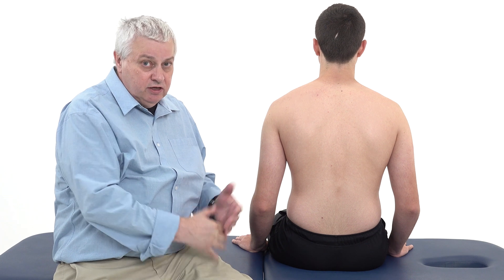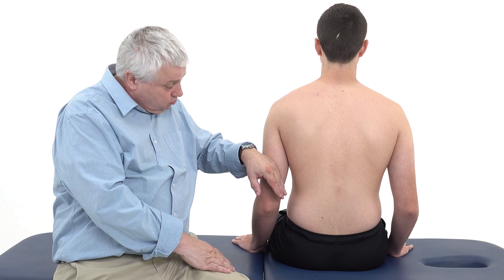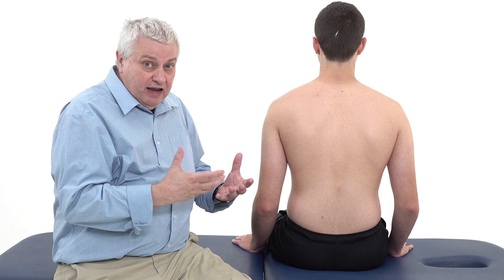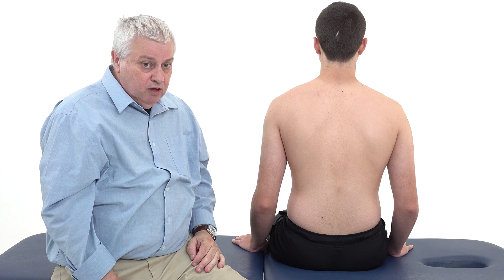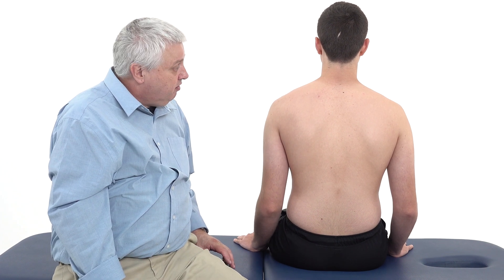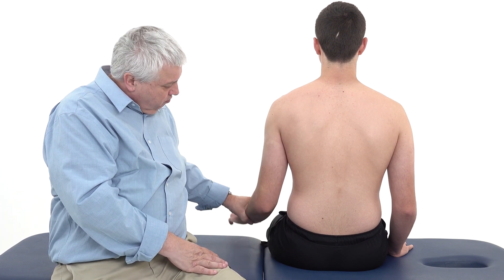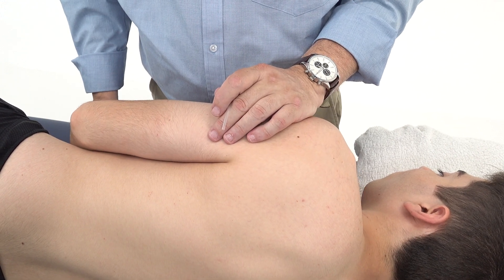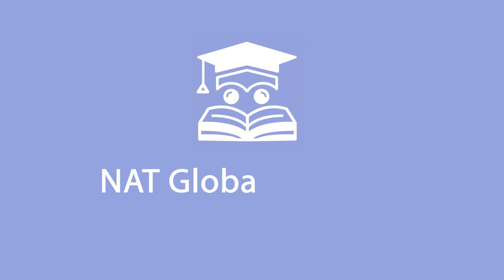Dry Needling - Triceps Brachii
Pain referring from triceps trigger points can be felt in the neck, upper trapezius, deltoids, upper arm and the elbow.

Along with its “little helper,” anconeus, the triceps brachii assists deceleration of flexion at the glenohumeral joint and the elbow joint. The radial nerve can be irritated by contracture or spasm of the lateral aspect of this muscle.

Other symptoms can lead to a misdiagnosis of pain felt in the elbow and triceps brachii as tennis elbow, although there is often a connection.

Triceps trigger points are also often associated with shoulder arthritis and are likely to be part of the self-protection holding pattern that the body instigates in response to the arthritis.

Trigger points in this muscle make it difficult to extend the arm at the elbow. Clients will often report that they cannot rest their elbow on any surface, because of the level of sensitivity and pain.

Latin, Triceps = three-headed; Brachii = of the arm

The triceps originates from three heads and is the only muscle on the back of the arm.

Origin:
Long head: infraglenoid tubercle of scapula.

Lateral head: upper half of posterior surface of shaft of humerus (above and lateral to radial groove).

Medial head: lower half of posterior surface of shaft of humerus (below and medial to radial groove).

Insertion:
Posterior part of olecranon process of ulna.

Action:
Extends (straightens) elbow joint. Long head can adduct humerus and extend it from flexed position. Stabilizes shoulder joint. Antagonist: Biceps Brachii.

Nerve:
Radial nerve, C6, 7, 8, T1.

Basic Functional Movement:
Examples: throwing objects; pushing door shut.

Long head: Pain at superolateral border of shoulder, radiating diffusely down posterior upper extremity with strong zone of pain around olecranon process, and then vaguely into posterior forearm

Medial head: 5 cm patch of pain in medial epicondyle, radiating along medial border of forearm to 4th and 5th digits

Lateral head: Strong midline pain into upper extremity, radiating vaguely into posterior forearm.

Indications:
Golfer’s/tennis elbow, arthritis of elbow/shoulder, chronic use of crutches/walking stick, repetitive mechanical activities of arms, racquet sports, aching pain over front of shoulder, weakness in turning palm face upward, shoulder aching.

Causes:
Repetitive motion injury, throwing/ sports induced (e.g. basketball, tennis), repeated actions with arm, lifting heavy objects with palm upward (e.g. triceps-focused weight training), musical instrument playing (e.g. violin, drums, guitar).

Differential Diagnosis:
Radial nerve injury. Ulnar neuropathy. C7 neuropathy (cervical disc).

Connections:
Teres minor/major, latissimus dorsi, anconeus, supinator, brachioradialis, extensor carpi radialis longus, anterior deltoid.